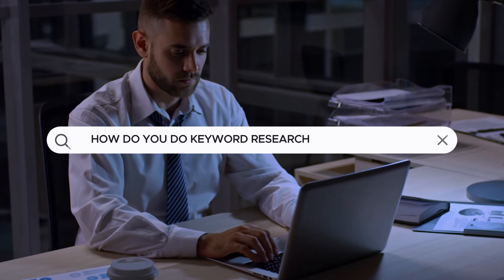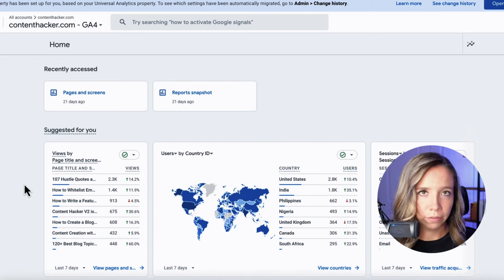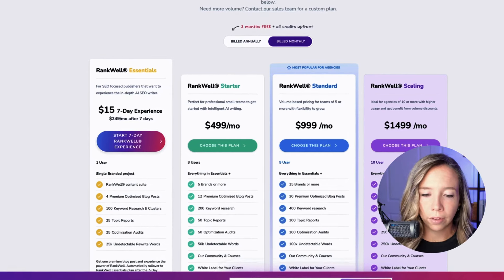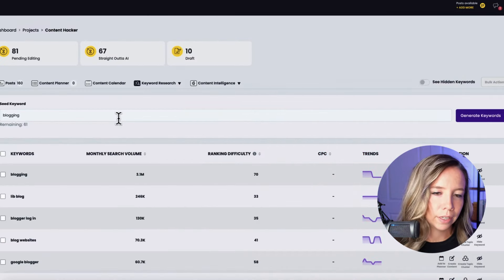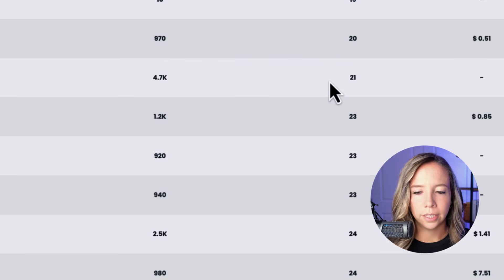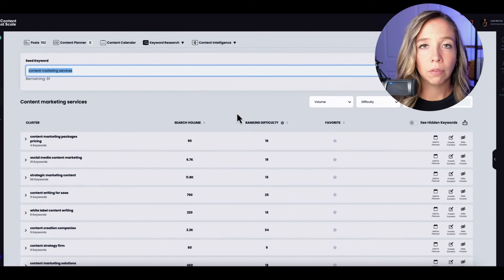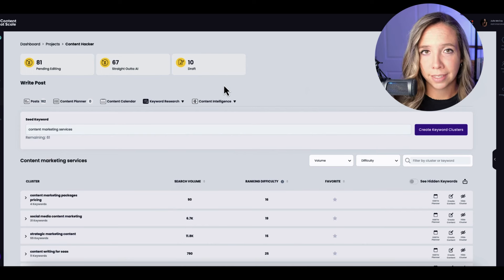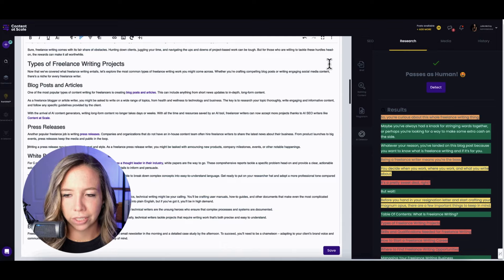Full Tutorial: How to Do Keyword Research for Blog Posts (& Use AI to Create Rank-Ready Blogs Fast!)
If you're not thinking of the blog as a vehicle for SEO yet, you're missing out on a huge opportunity: traffic from Google.

But when most hear the words "SEO blogging," they think of a process that requires 10+ years of knowledge and feels incredibly scary.

We get it.

That's why Content at Scale is changing the game. As an all-in-one SEO AI writer that generates humanlike, undetectable content in minutes, we're helping content creators all around the world skip the process of having to know SEO to win in Google.

In this video, I'll share with you how to do keyword research for 50+ blog posts in minutes, and go straight to generating and publishing great content from that keyword in minutes with AI.

You'll be able to eliminate a ton of expensive and fragmented SEO tools with an all-in-one solution, too.

Why use keywords?
→ A keyword is the best place to start vs. turning other content you have into a blog, so you can specifically target what your audience is looking for and generate a new article catering to that specific keyword.

You want to be found for the keywords your ideal buyers are looking for. That's where our tutorial comes in.

Won't Google hit me if I'm using an AI writer?
→ You want to use an undetectable AI writer when you're using SEO AI writing tools. If so, that means you're generating humanlike content and you're safe. Content at Scale's RankWell passes detection 99% of the time. You only need to TAP: take a look, add images/visuals/missing pieces, and publish.